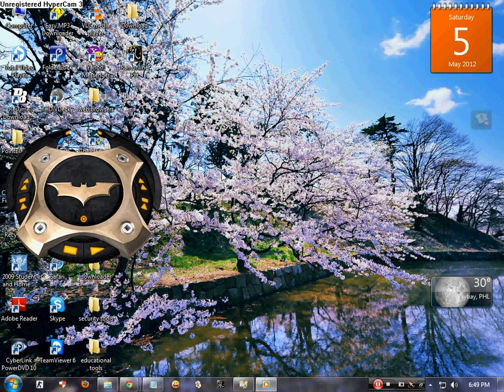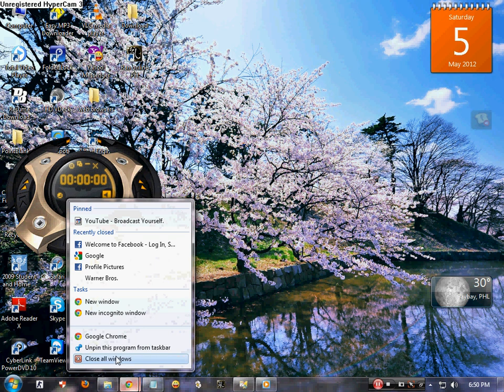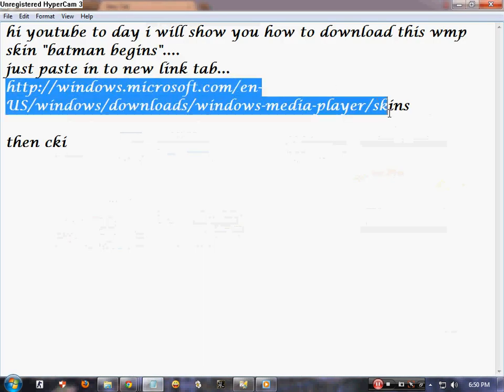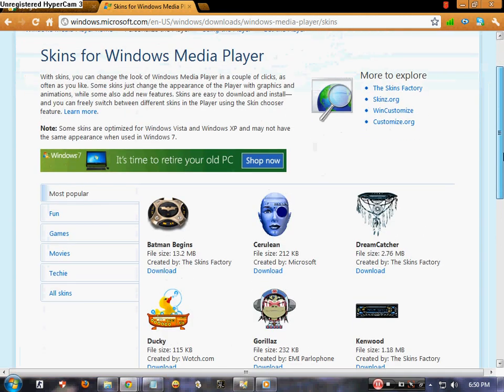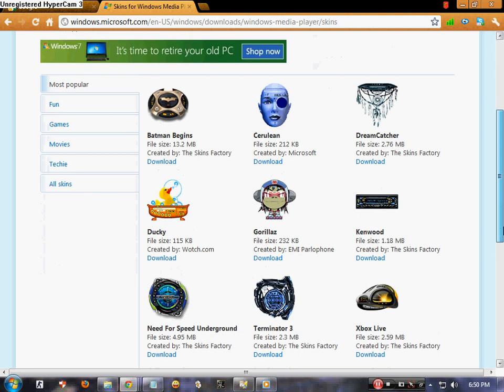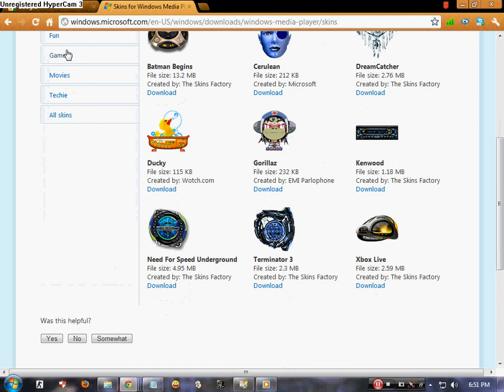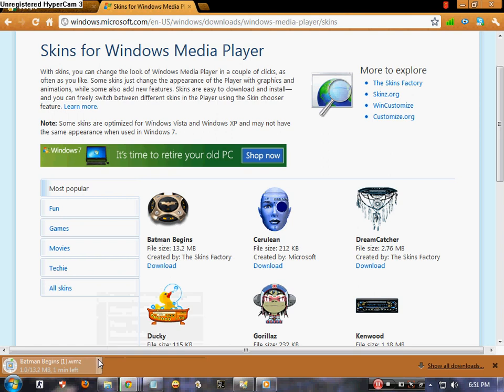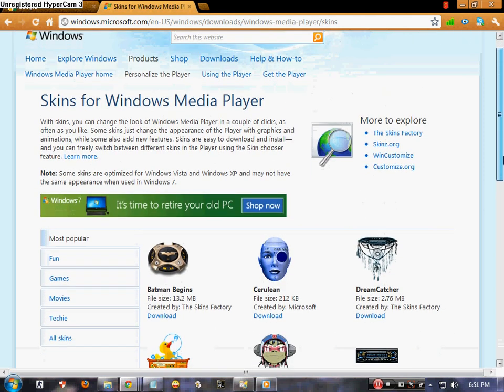how to download wmp skin batman begins.